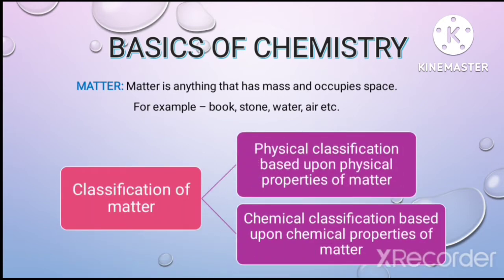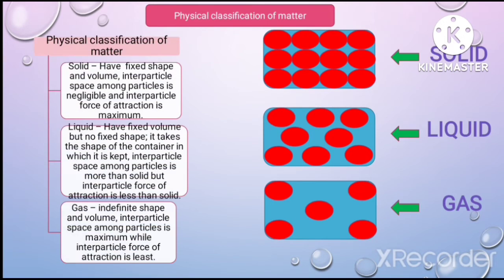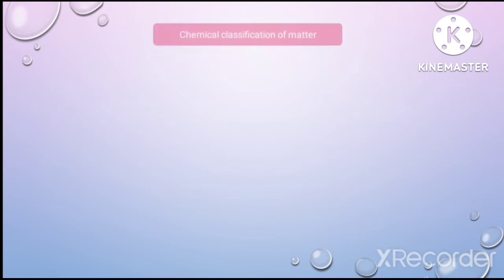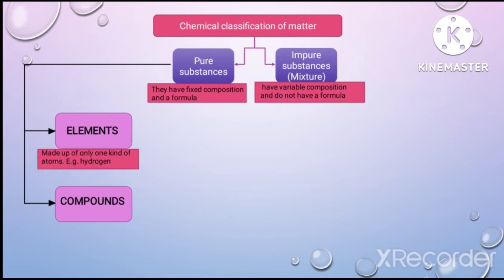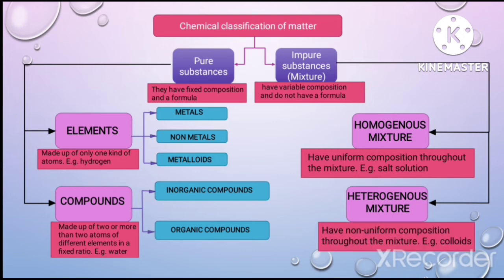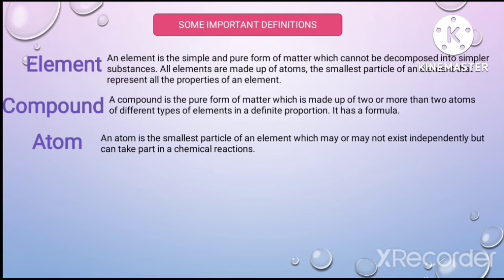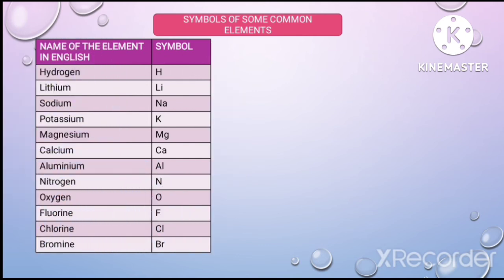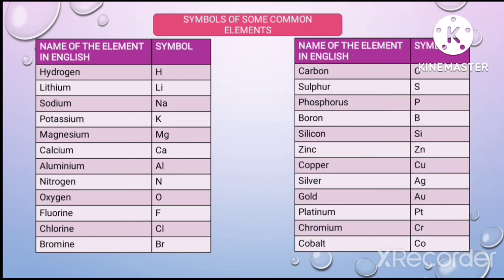Some basic concepts of chemistry [Matter, Classification of matter, Element, Compound, Symbols]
matter
Classification of matter
Element
Compound
Symbols